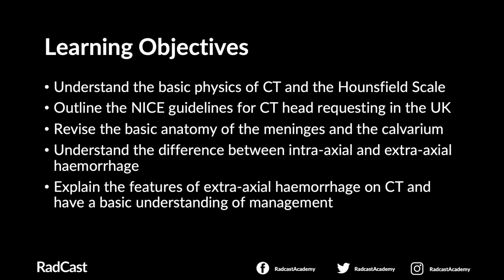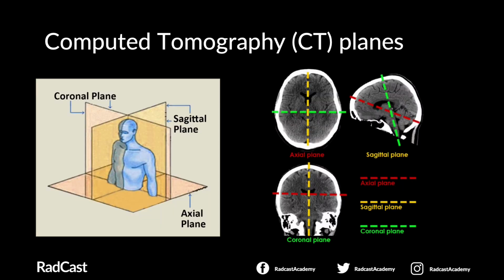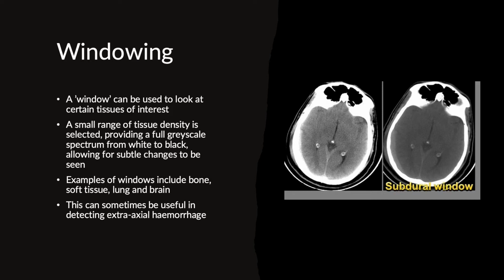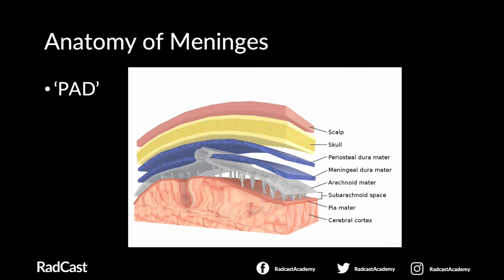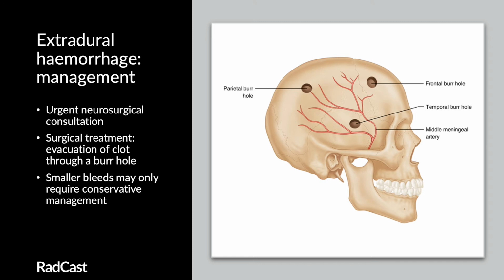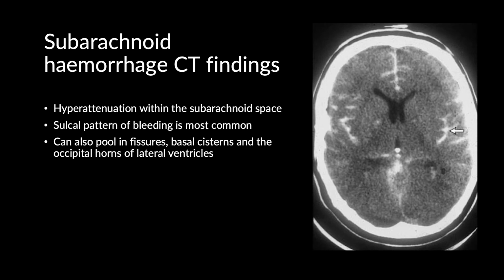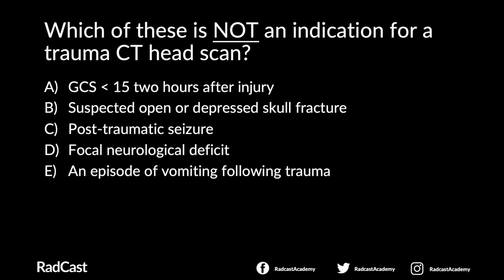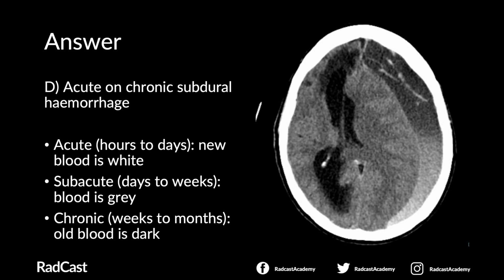CT head interpretation: extra-axial haemorrhage by Dr Nihal Chanian!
Going forward with the our RadCast Academy National Teaching Initiative (RCANTI), we've got Dr Nihal Chanian giving you an introduction an overview of extra-axial haemorrhage on CT!

Now CTs can be difficult if you don't understand the basics and the issue is, they are so commonly requested now in clinical practice e.g. A&E. That's why  Nihal has gone through the basics of CT before giving you a really important application of CT interpretation when it comes to extra-axial haemorrhages.

Thank you again to Dr Nihal Chanian for this amazing talk! We'll be releasing more talks made by junior doctors shortly on this channel.

We also love hearing from you guys, so please do reach out to us via our socials and hit like, subscribe to our channel (with notifications) if you want more radiology educational videos!

Mo, Uzi and Jamie :)
RadCast Co-Founders & Radiologists